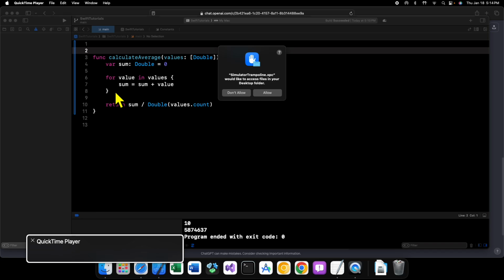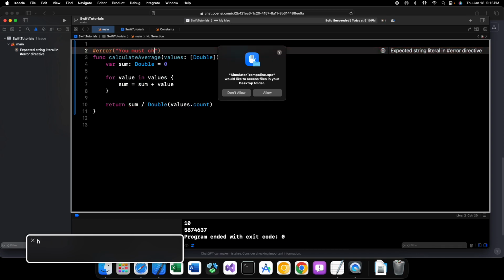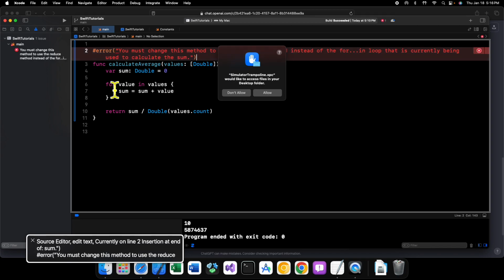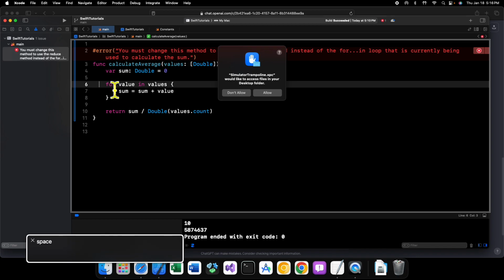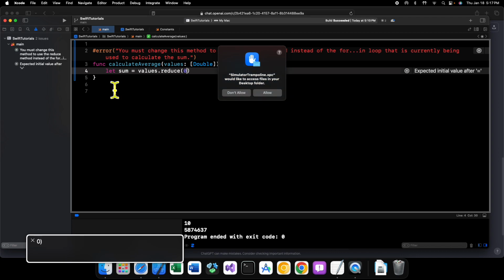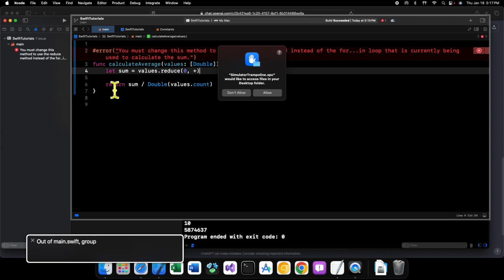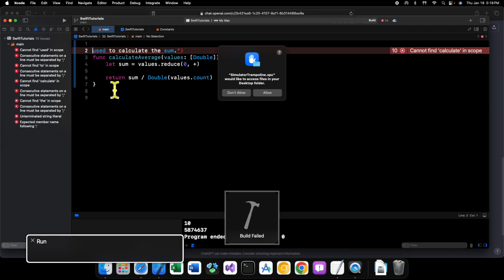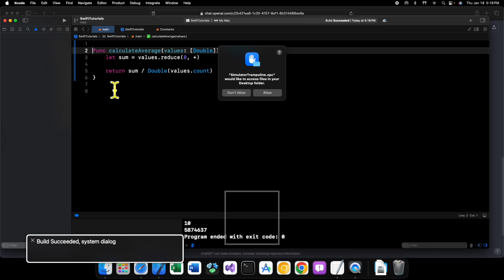Swift - 27 - The error Compiler Directive